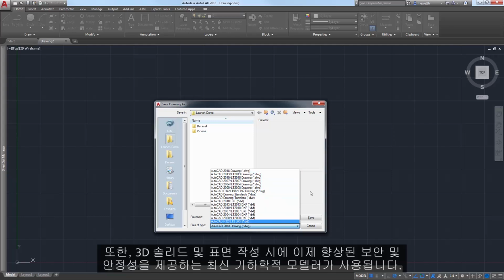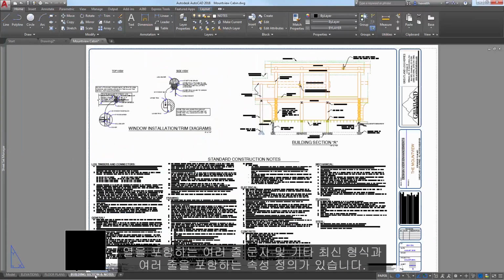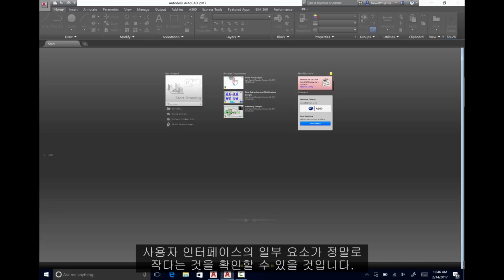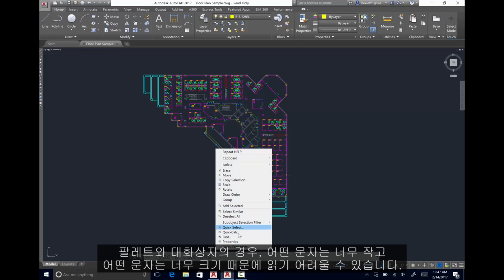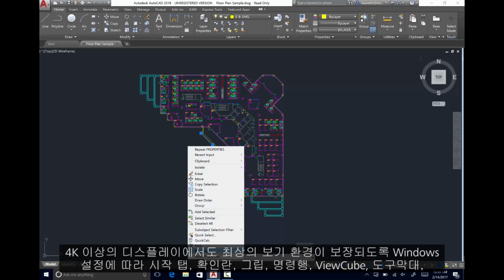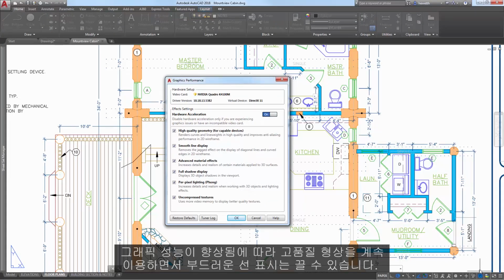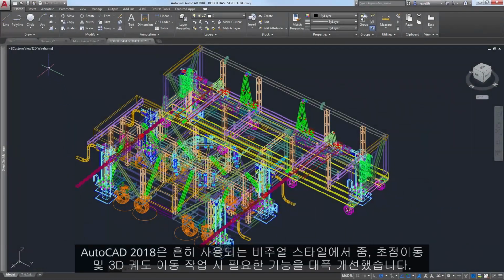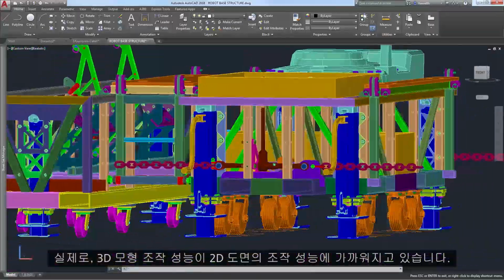AutoCAD 2018 주요 기능 (7) 기술 및 성능 업데이트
AutoCAD 2018에서도 이전 버전과 마찬가지로 기술 및 성능과 관련된 많은 사항이 개선되었습니다.

오토데스크에 대한 최신 제품 정보와 다양한 소식을 확인해 보세요.